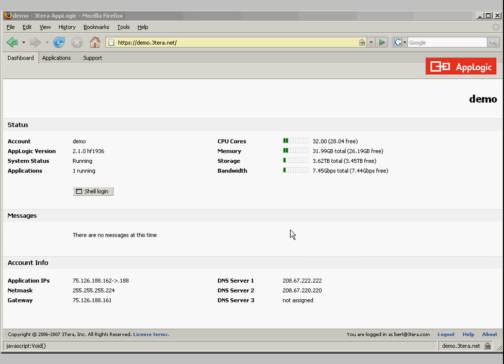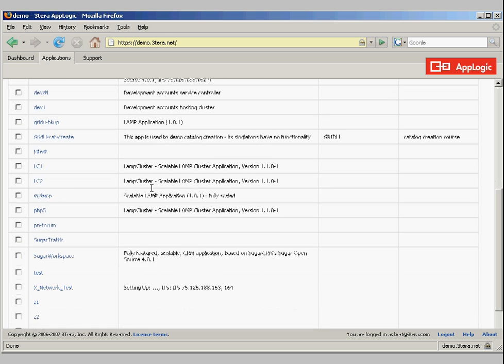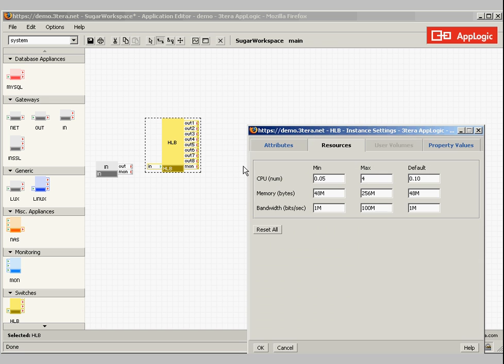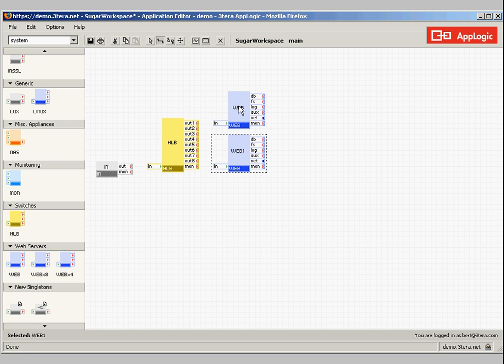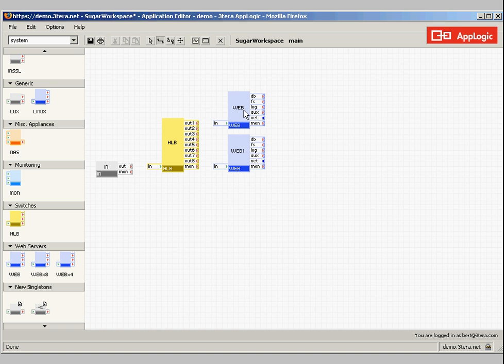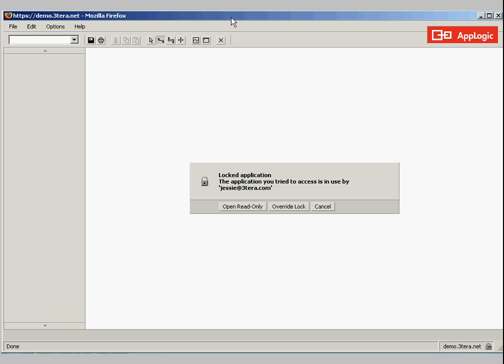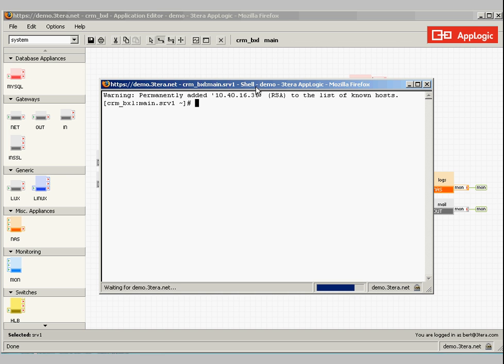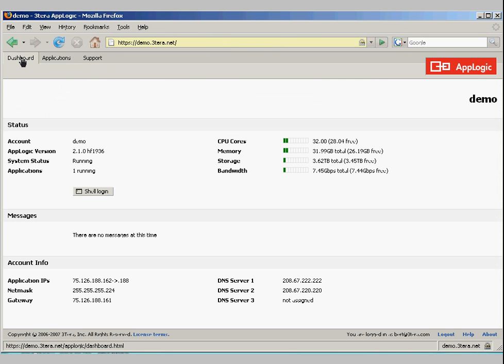ConnetU Ltd. Platform Cloud Computing - Defining a 2 tier application (Sugar CRM)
Delivered via a browser, the interface is visual and highly interactive, with the look and feel of a desktop application. Designing infrastructure within ConnetU private cloud grids has the feel of diagramming on a white board - but with the addition of instant "template" and "run" options.